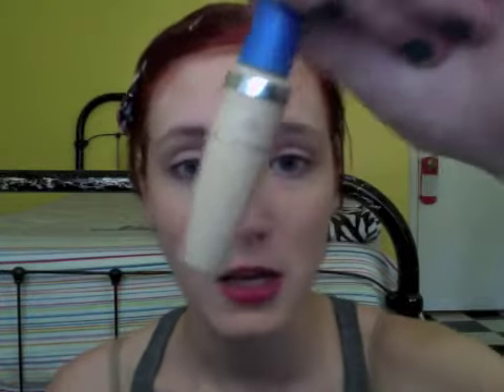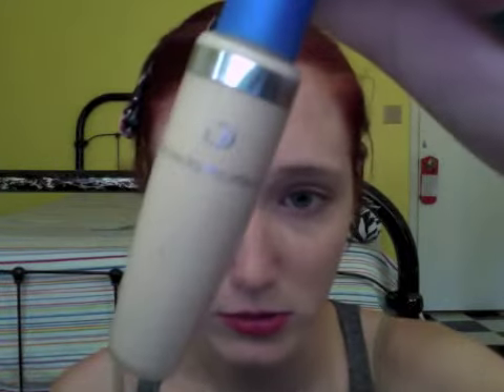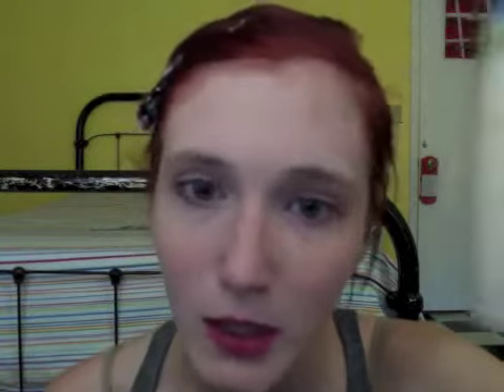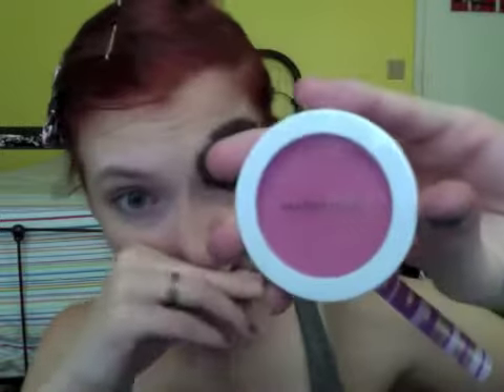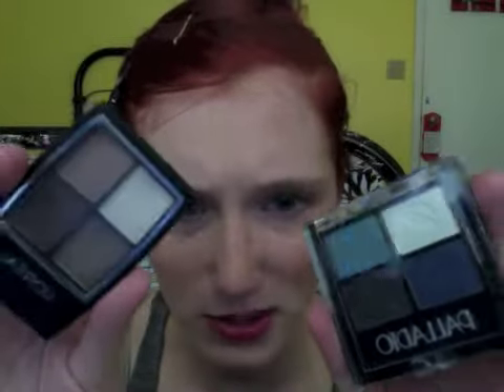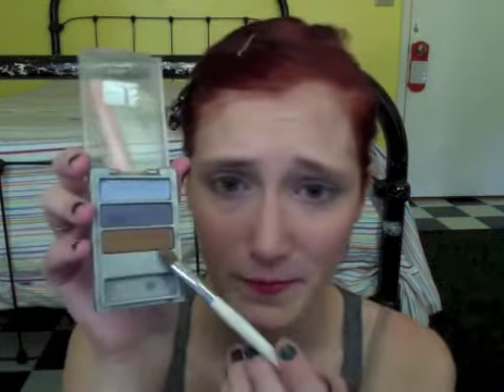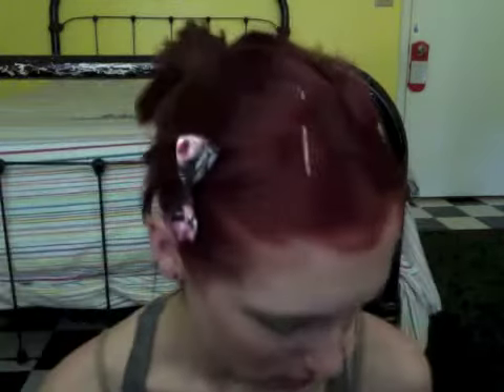Pin-up girl makeup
This is the cheapest way possible to look semi-pin-upish. I hope you guys enjoy it. I'm not claiming to know anything about makeup, just being a bored teen girl with tons of time on her hands. Thanks!